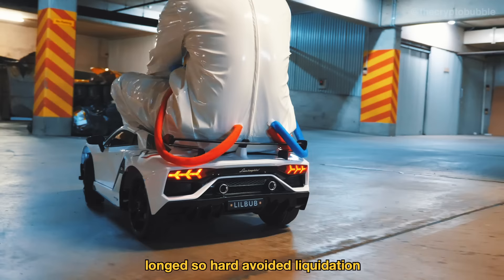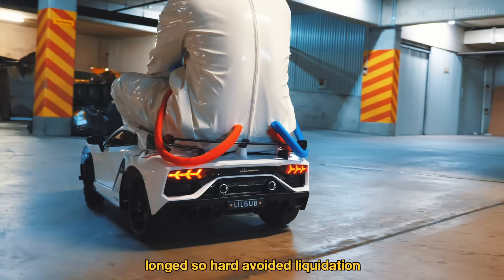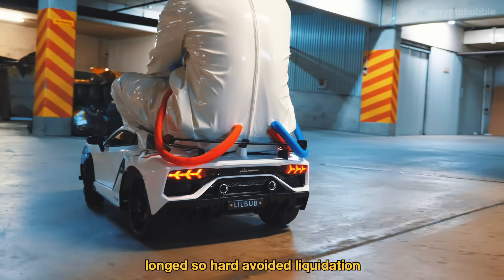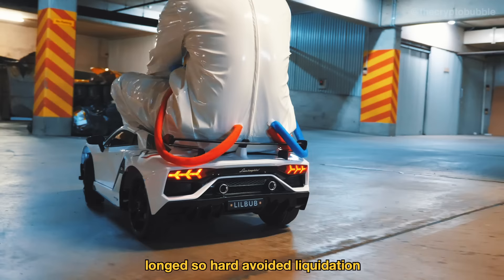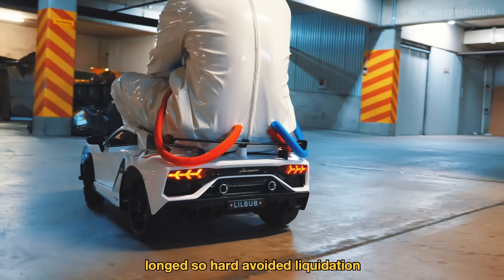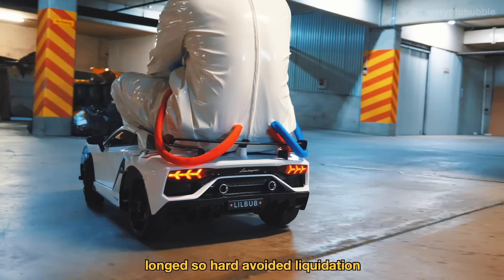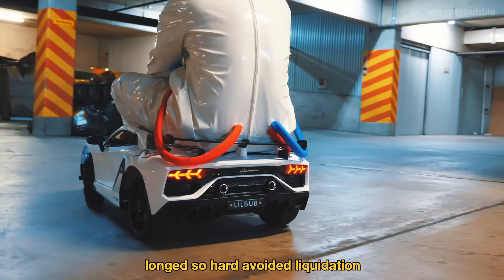Congratulations (Post Malone Bitcoin Parody) BTC All Time High 🚀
Post Malone - Congratulations (Crypto/Bitcoin version).

IF YOU FEEL LIKE TIPPING:
BTC: bc1q2hlp2fdlllk5jy4zxsj8pctms3sz4h5zzzheqj
ETH: 0xEB7dC5D228c246E3D87F978AA0c316eE40e9e149
BNB: bnb1s8qf4mm2ffrd7hy7xnncmzkfh5p77pqnvelp0l

All music recreated, performed and produced by Lil Bubble.
No pieces of the original master recording used.